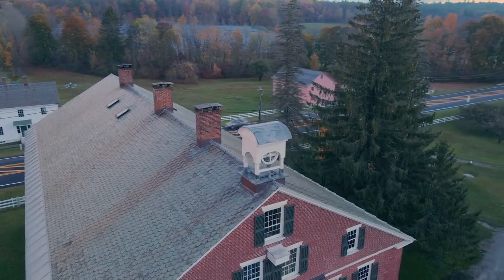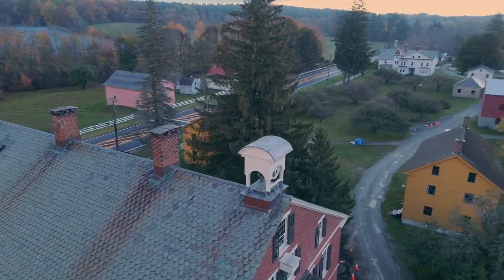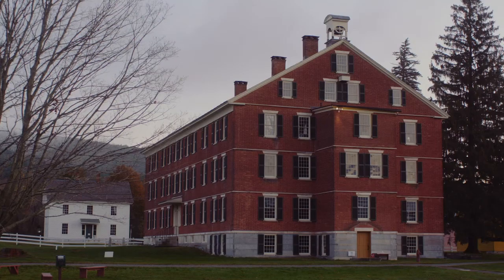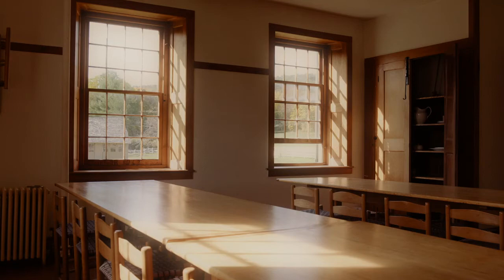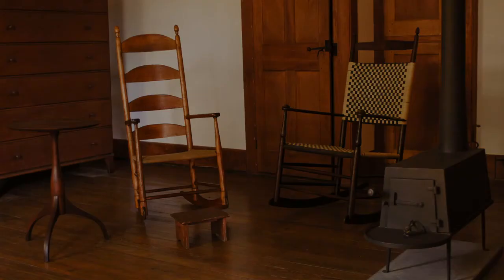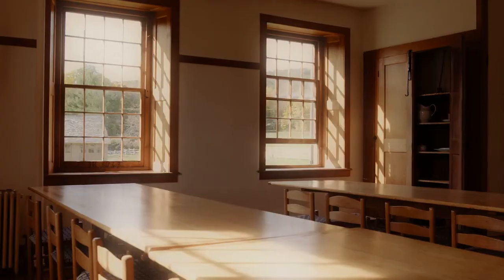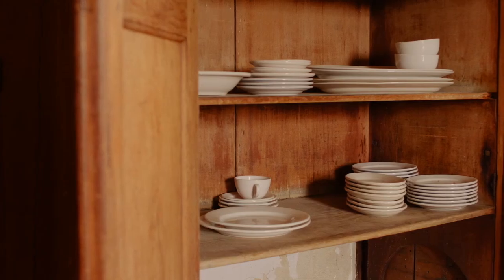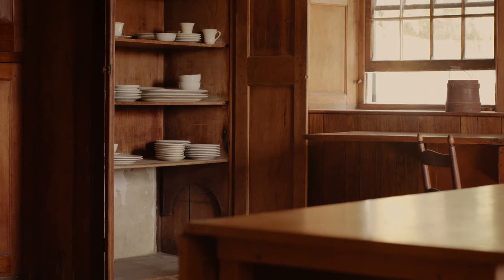Defining Expertise highlight: Shaker Built-In Furniture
This video is an excerpt of Defining Expertise: The Design of 19th-Century Shaker Communities (Heaven on Earth) highlighting Shaker built-in furniture.

Defining Expertise is an original short film that explores the incredible design legacy of American Shaker communities, produced by Design Miami/ and eBay in collaboration with John Keith Russell Antiques and Hancock Shaker Village, December 2020.